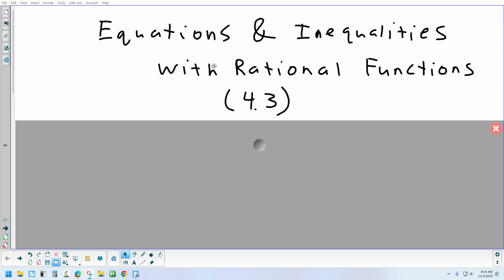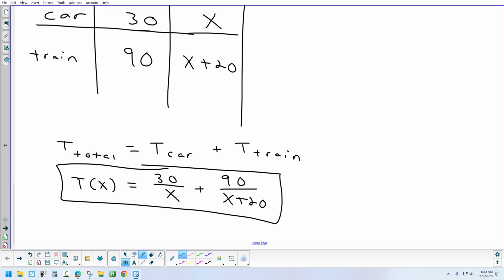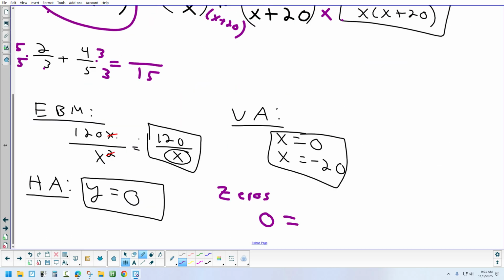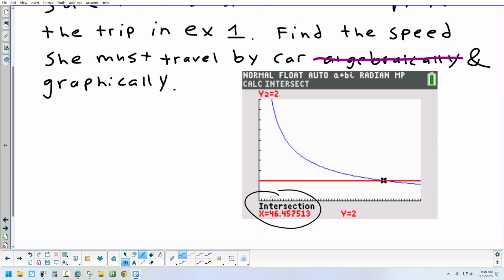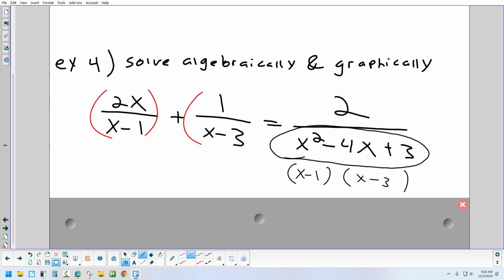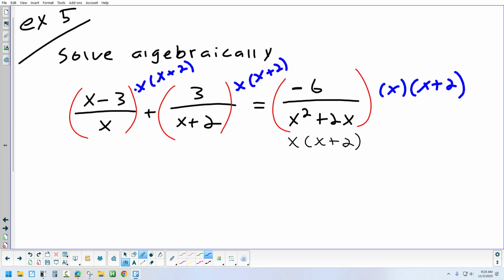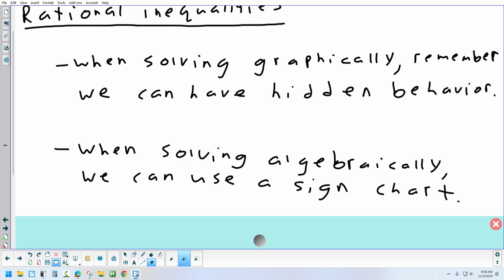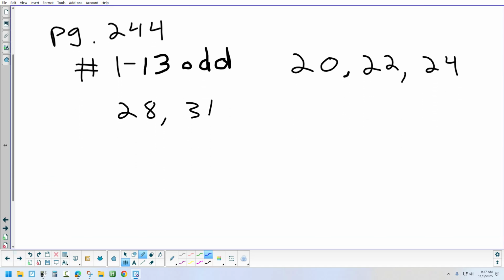4.3 Solving Rational Equations & Inequalities 11-3-25